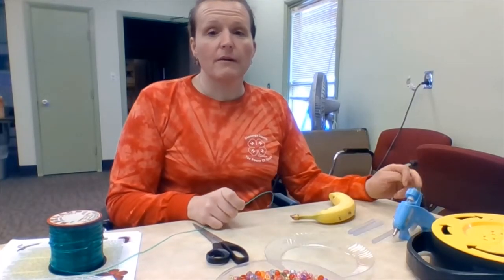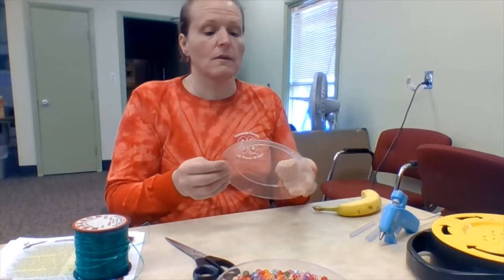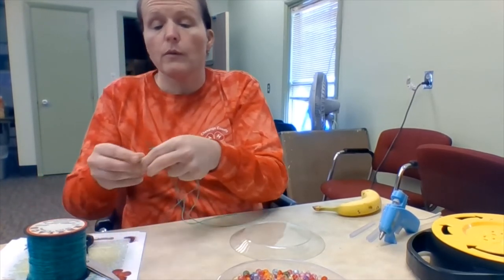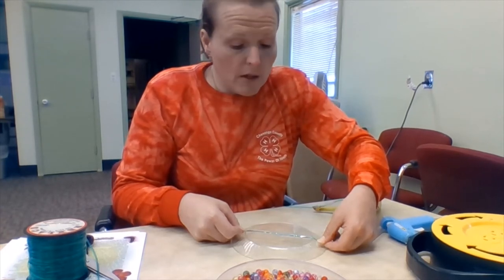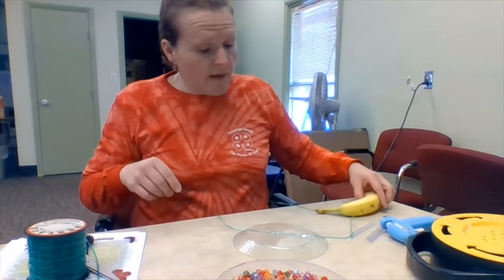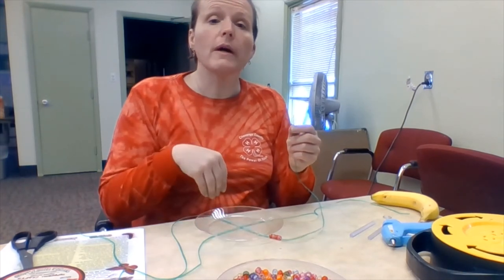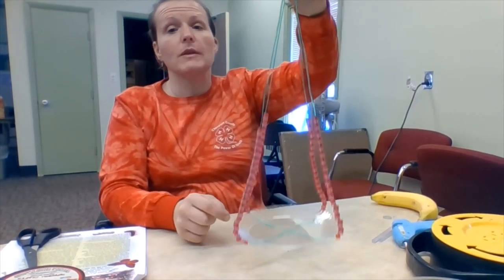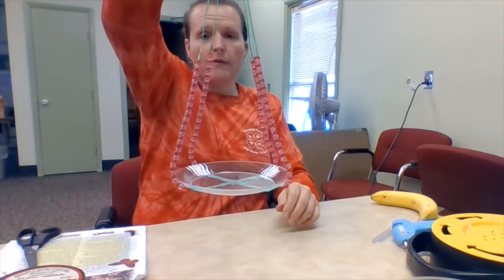butterfly feeder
Learn how to make a simple, inexpensive butterfly feeder to bring beautiful pollinators to your yard!